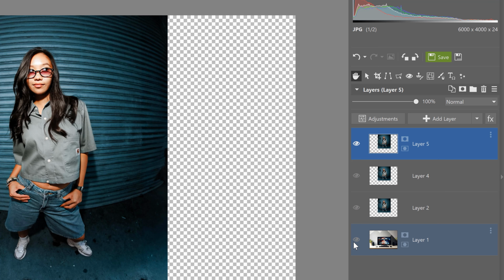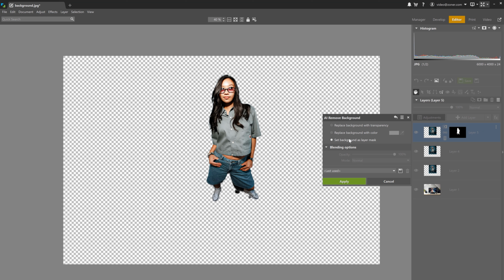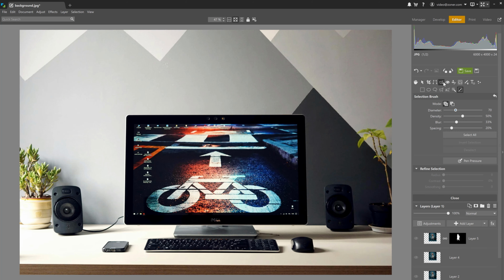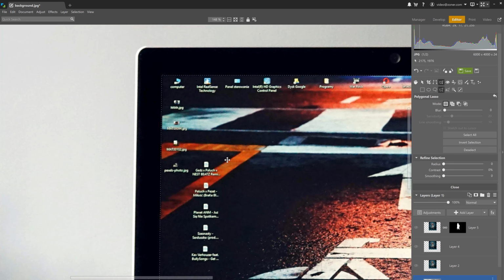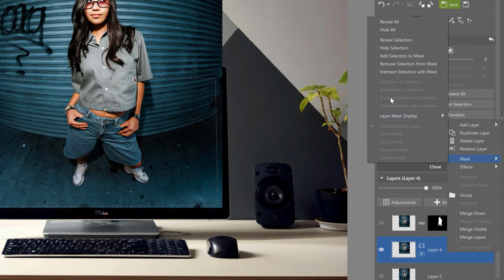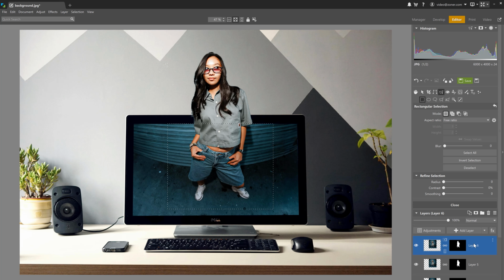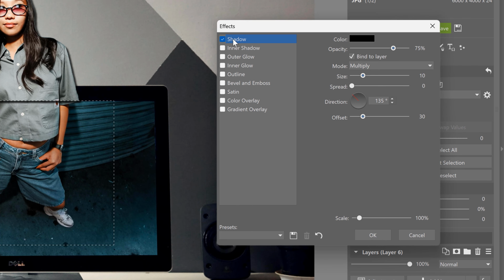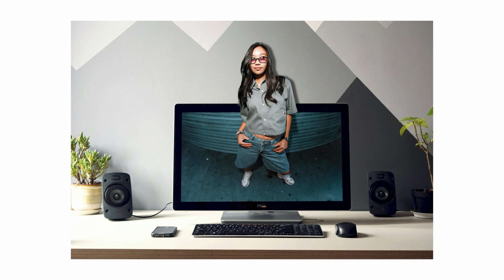Create the POP OUT Effect in Zoner Studio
The Pop Out Effect is a fun photo montage technique where the main subject appears to break out of the photo. In today’s video, we’ll show you how to create this effect using the Editor module of Zoner Studio.